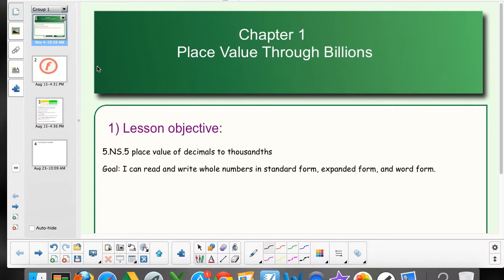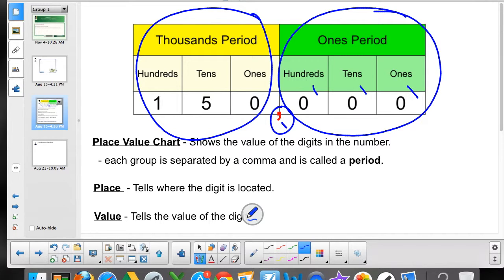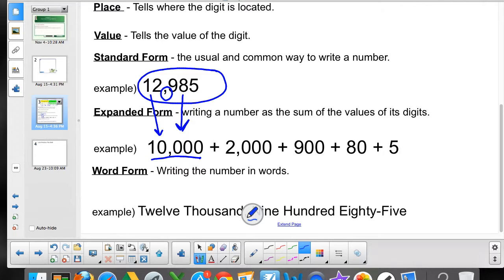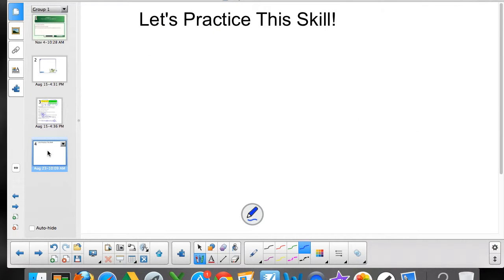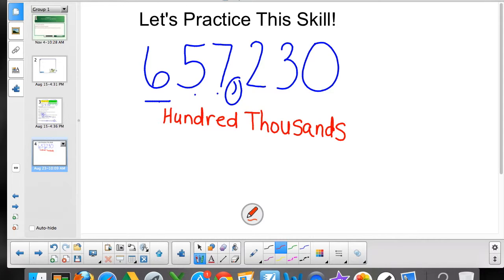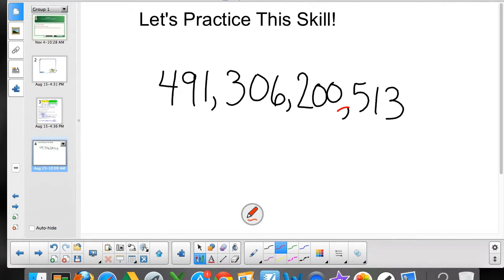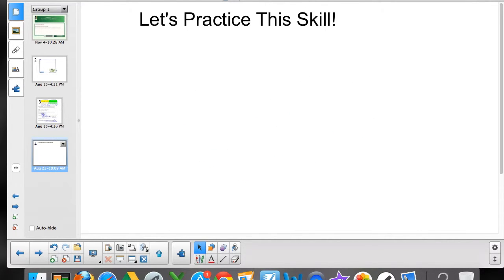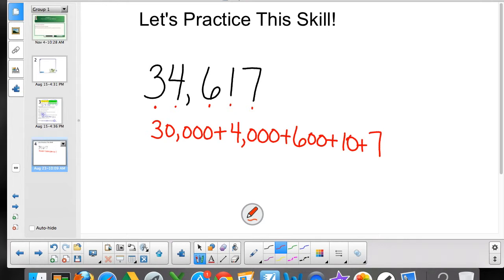Place Value to the Billions lesson 1 - New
Mrs. Nichols' and Mrs. Chapranda's Class Math Video